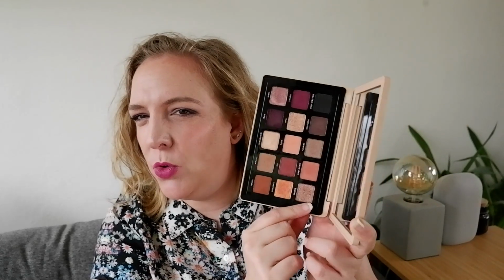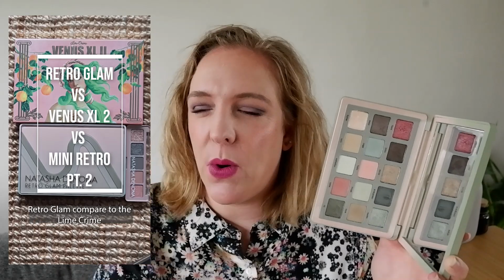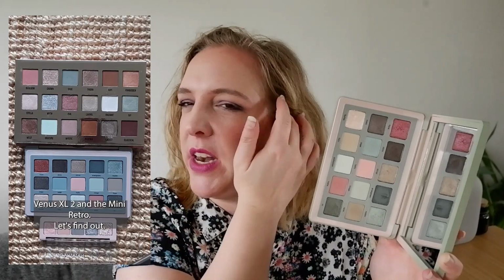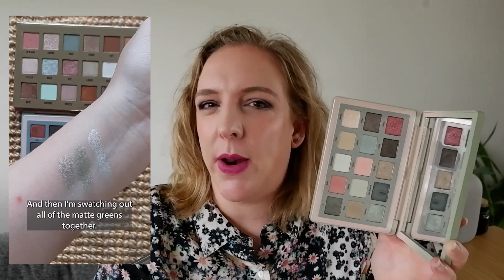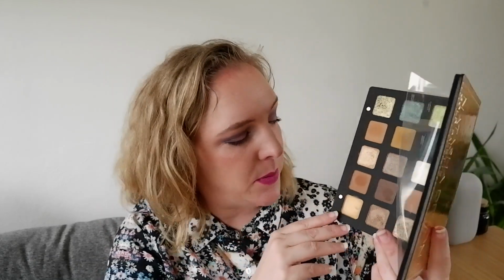RANKING NATASHA DENONA // All my Natasha Denona eyeshadow palettes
in which I rank all my natasha denona eyeshadow palettes from best to worst in episode 3 of eyeshadow palette week.

00:00 Intro
01:20 Why I am making this video
04:05 Natasha Denona palette ranking

Eyes – Viseart Cool Mattes
Foundation – Purito Cica Clearing BB Cream 21 Light Beige
Concealer – Make Up Revolution Conceal & Define C3
Bronzer – Becca Sunlit Bali Sands
Blush – Charlotte Tilbury Peachgasm
Highlighter – Catrice Glow Lover highlighter
Lipstick – Catrice Scandalous Matte Casually Overdressed